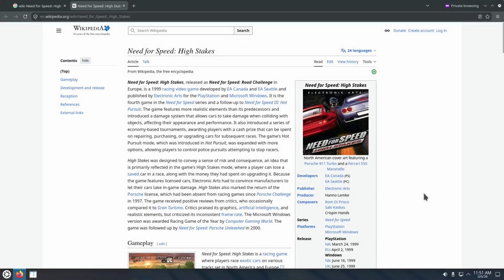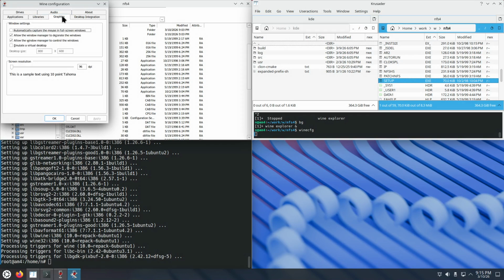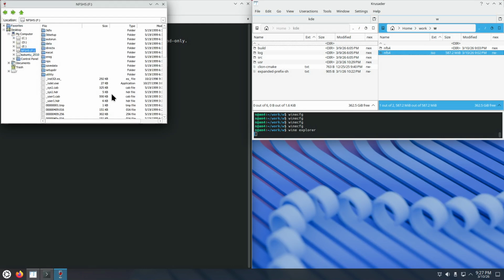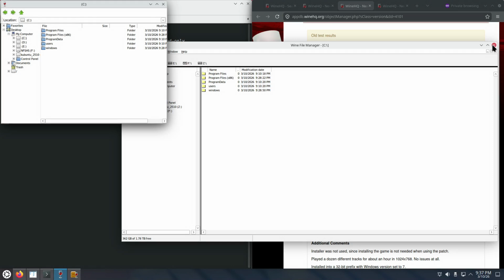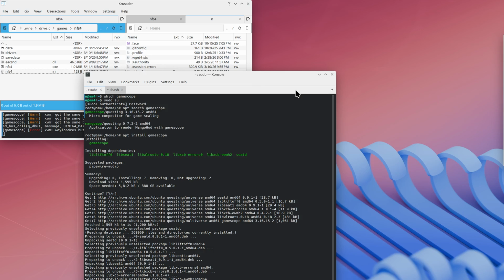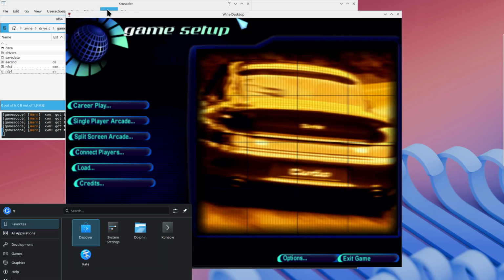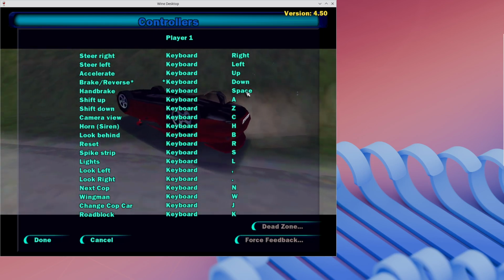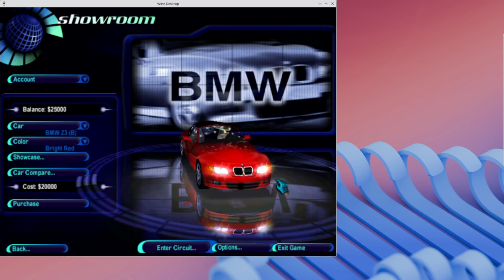Need for Speed 4 High Stakes how to run on Linux Wine tutorial - March 2026 - 3d9f25b4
Need for Speed 4 High Stakes does run correctly on Linux Wine if you follow the instructions from the Wine AppDB.